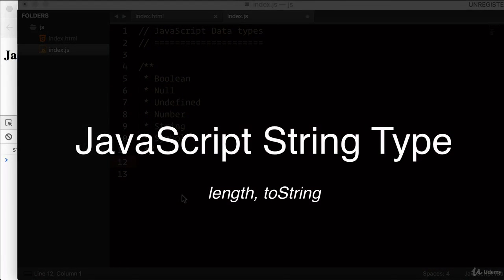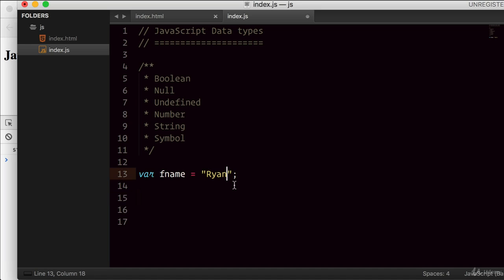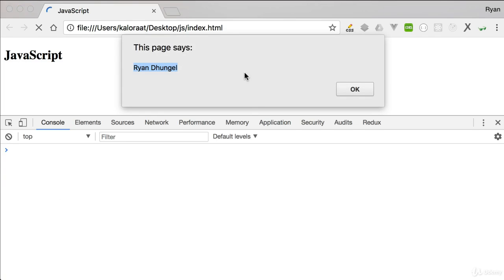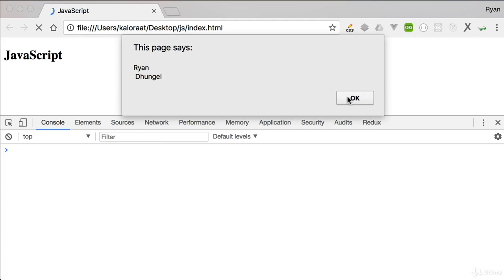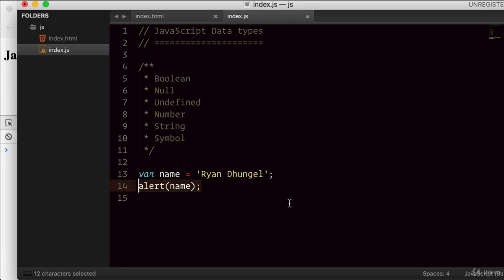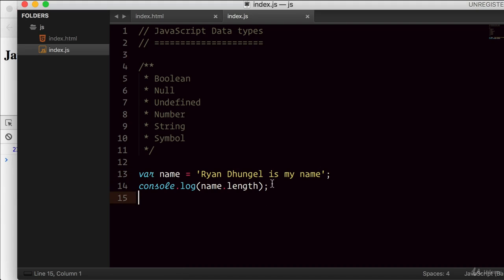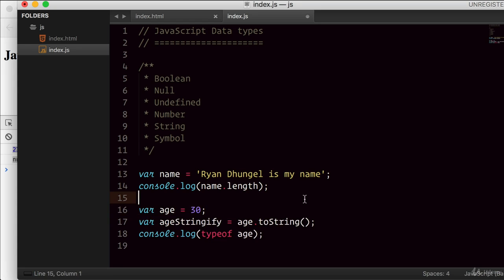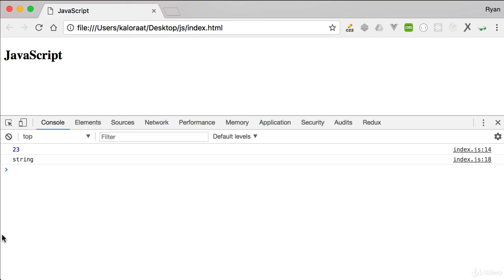009 Javascript string type